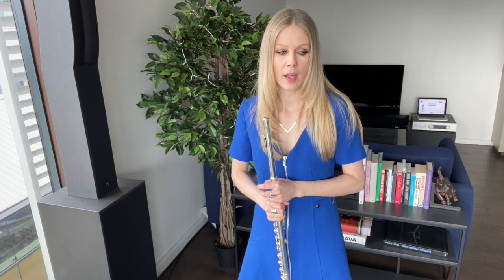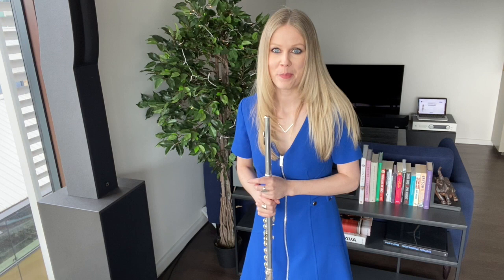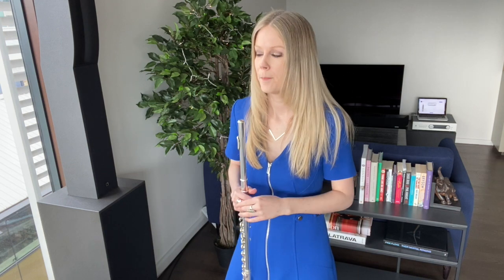FÜRSTENAU no 14, opus 125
Anton Bernhaud Fürstenau no 14 in Eb minor, opus 125, recorded during Lockdown - March 2021 by Eimear McGeown for the @HelpMusician's/Wells Cathedral School/24 Fürstenau opus 125 Challenge.